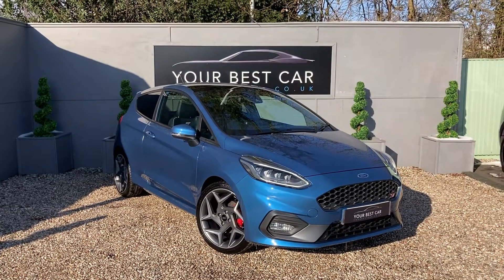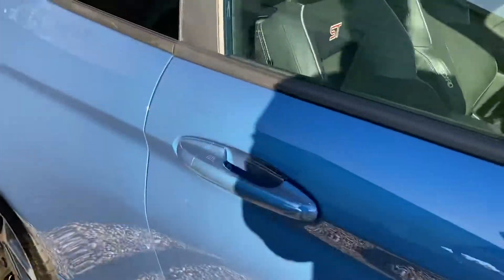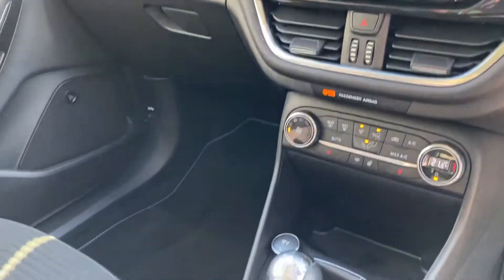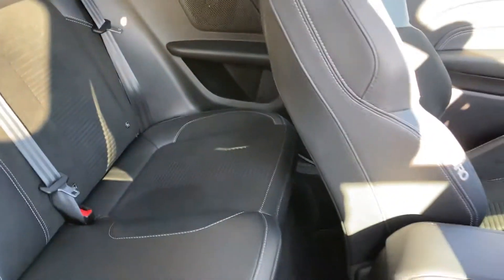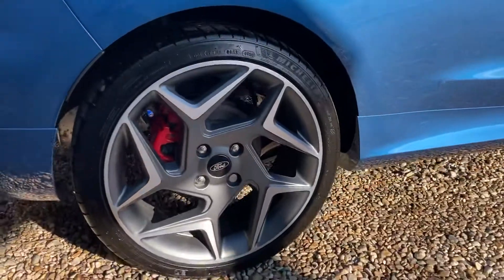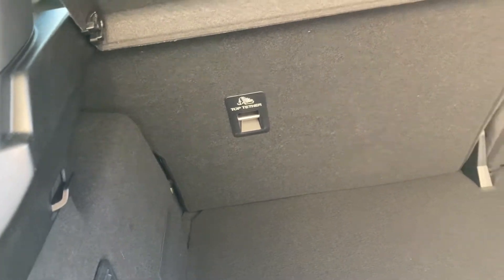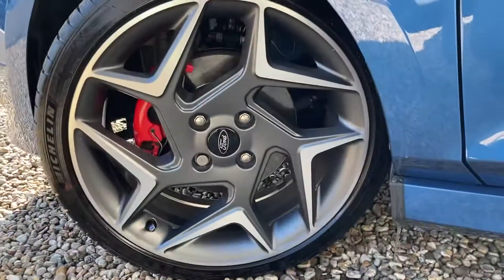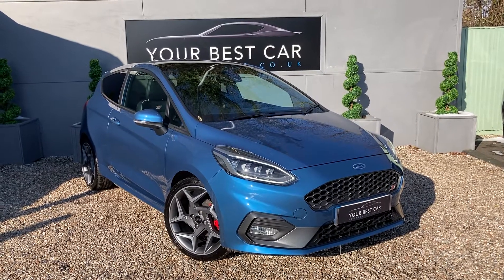FORD FIESTA ST-3 WALK AROUND VIDEO